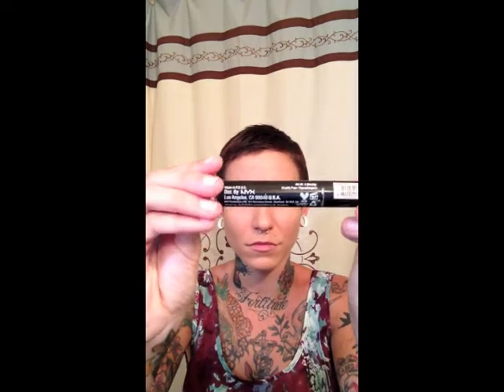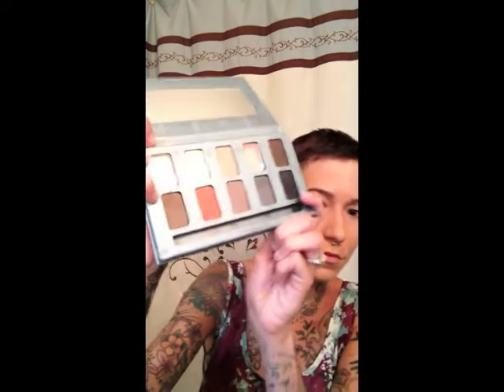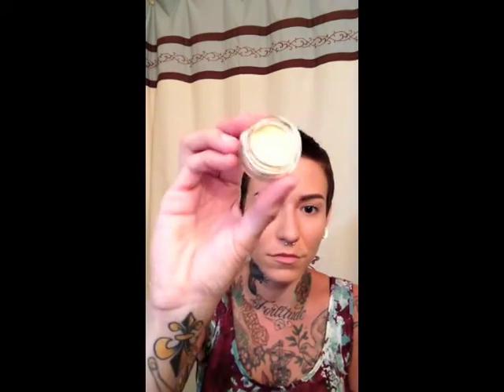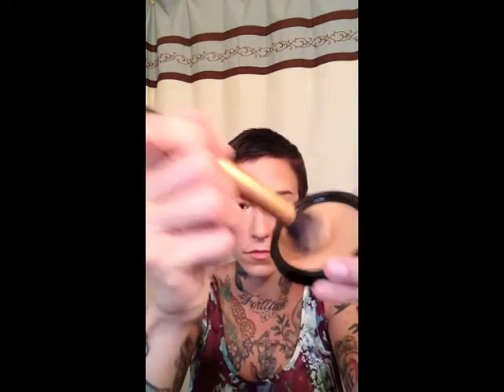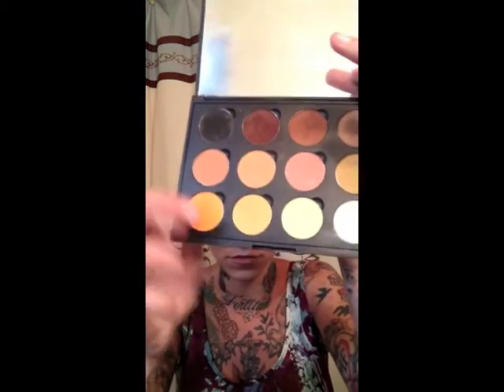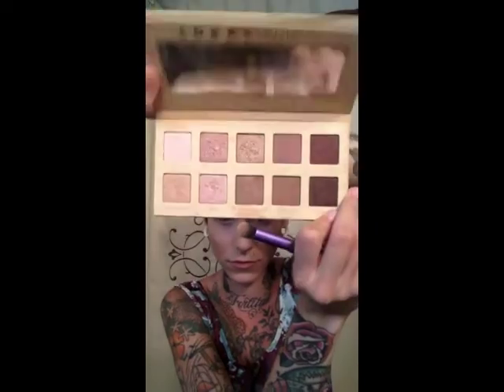Glowing Summer Makeup Tutorial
Here's a full face tutorial for an easy, chic, glowing summer look! I guess this sort of turned into a I LOVE NYX COSMETICS video without even realizing it.